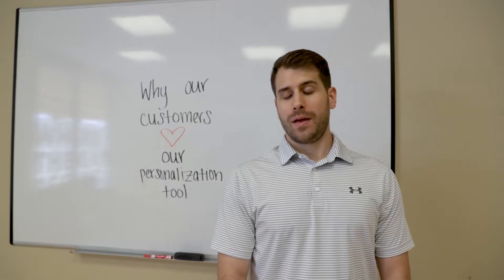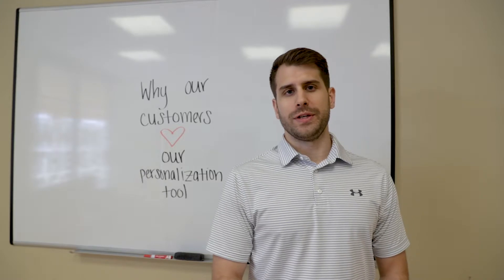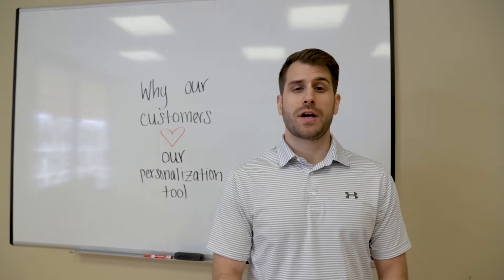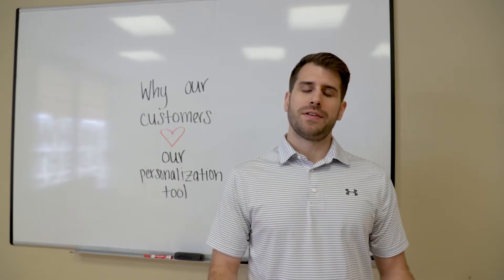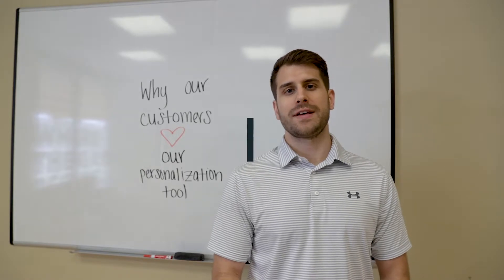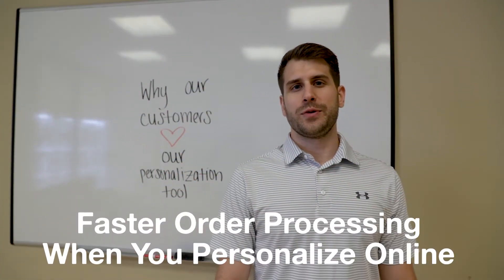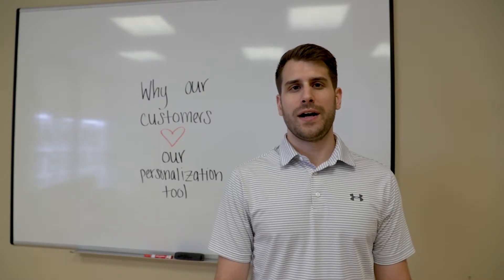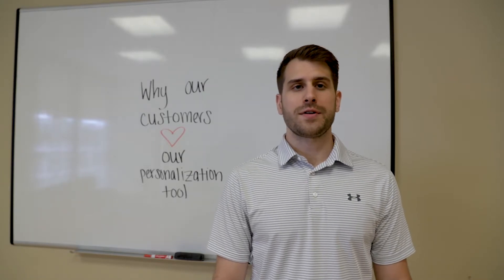Why Use All Volleyball's Personalization Tool?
All Volleyball's personalization tool is the best way to get your personalized uniforms fast and easy. But why should you use it? Why does it make your ordering process faster?
The answer to these and other questions are answered in this video.